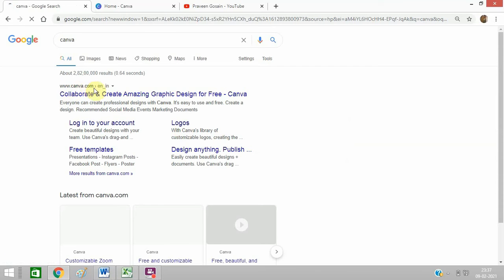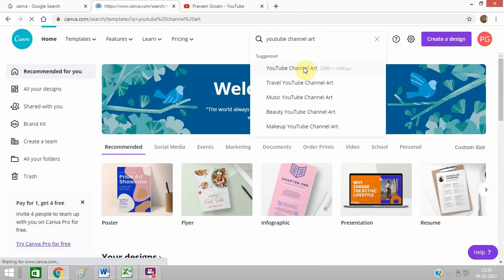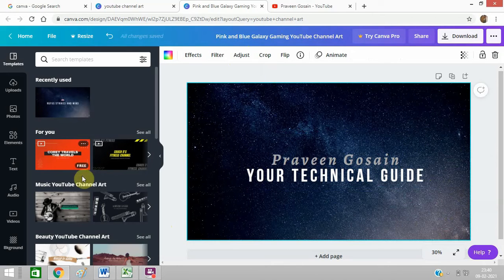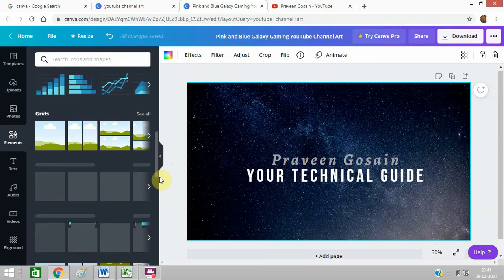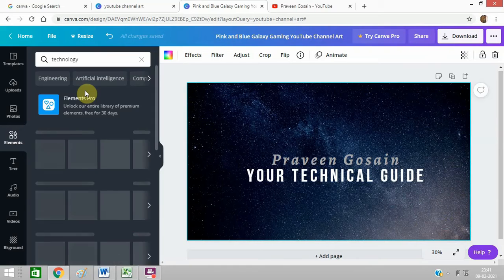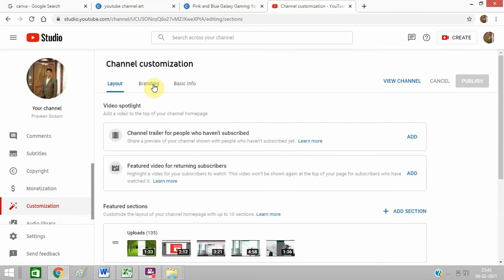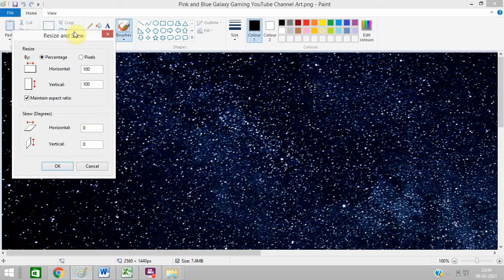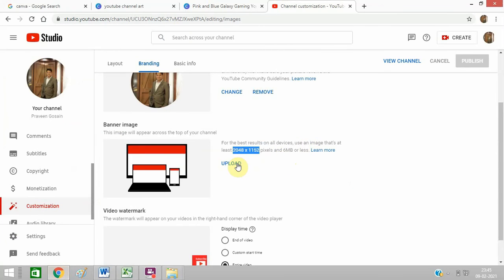YouTube Channel Art Banner: How To Make It For FREE Without Photoshop and Upload It To Your Channel?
With the help of a Channel Art Banner, you can make your YouTube Channel look professional. This can help you grab the attention of your viewers and they’ll show more interest in your videos. If you don’t know how to use Photoshop, still you can create an amazing banner and upload it on your channel. I’m providing your relevant steps to make a professional-looking banner FREE and upload it to your YouTube channel. I’ve used Canva.com to create the banner for free.

Steps to create free YouTube Channel Art Banner:

1. Sign up an account on Canva.com or log in with Google or Facebook account
2. On the search bar, type YouTube Channel Art
3. You can create a black art or choose any of the given template
4. Type content, upload photo or do other modification and save the changes
5. Download the banner

Steps to upload YouTube Channel Art Banner:

1. Log in to your YouTube channel
2. Go to YouTube Studio
3. In the left hand pane, scroll down and choose Customization
4. Select Branding
5. In Banner image, you can upload the downloaded banner and click on Publish
6. Preferred image size is 2048 x 1152 pixels and it should be less than 6MB

YouTube Channel Art Banner download for free by following the given steps in the tutorial can help you get the HD photo. Suitable YouTube Channel Art Banner size is going to make your channel look appealing. So, go for the best-suited YouTube Channel Art Banner background to improve the appearance of your channel. If you are thinking how to download YouTube Channel Art Banner in HD quality, watch this video till the end.